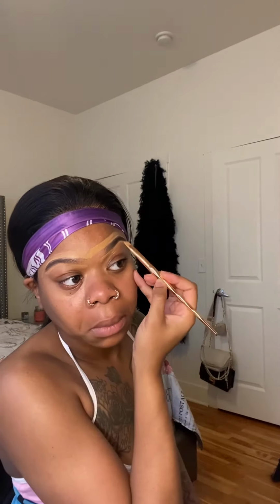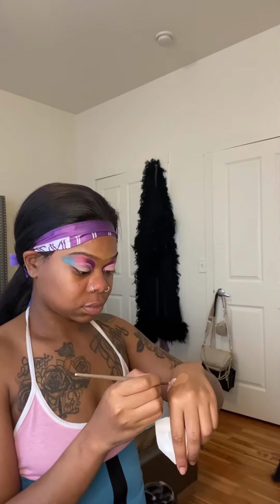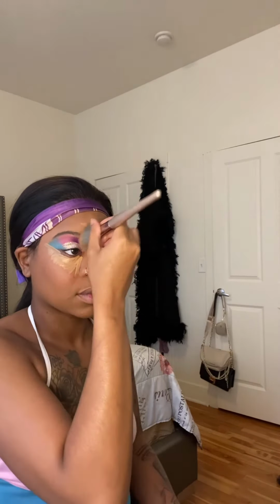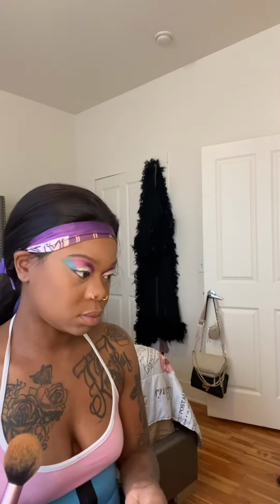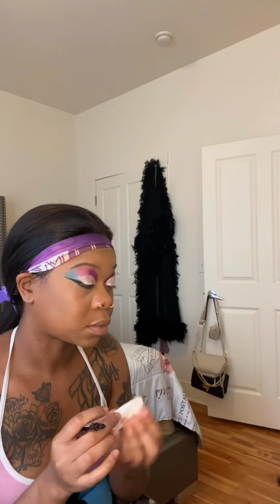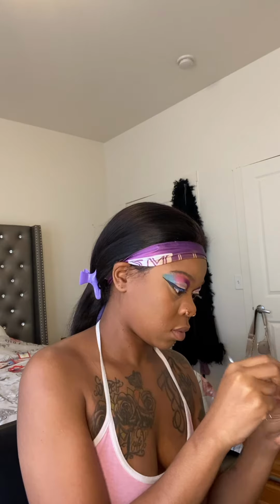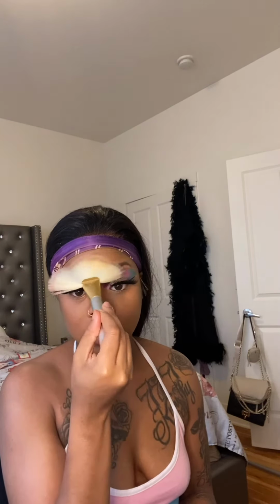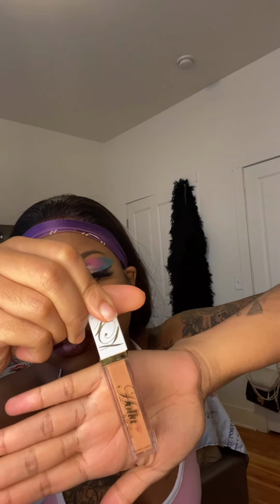Creative eye look using JLaRue pressed pigment White Gold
Hey y’all like promised everything will be listed below

Makeup Dets:

Eyebrows: PLouise brow gel shade espresso
Concealer: LA Colors concealer shade fawn

Eyes:
PLousie Rumor 2 base
Juvias Place Warrior3 palette
JLaRue Cosmetics pressed pigments White Gold
BH Cosmetics liquid eyeliner pen

Skin:
Maybelline master prime primer base (blur + defend)

IL Makiage Woke up like this foundation shade 170
IL Makiage F*** I’m Flawless concealer shade 13
Arispun translucent powder
Warrior2 palette for contour
LA colors mineral pressed powder shade Toffee
Ruby Kisses mineral powder shade Caramel
Maybelline Lasting Fix matte finish setting spray
Fenty Beauty highlight shade Diamond bomb